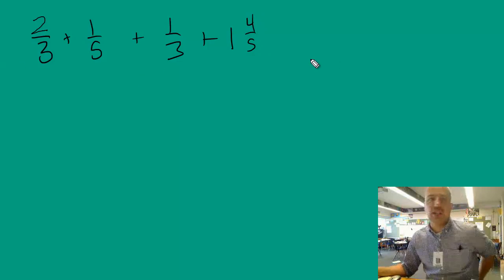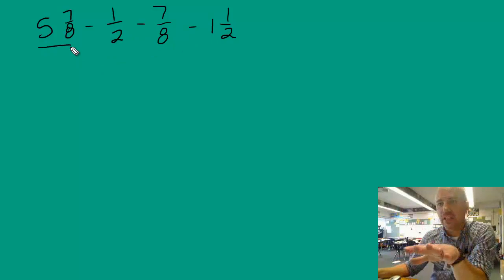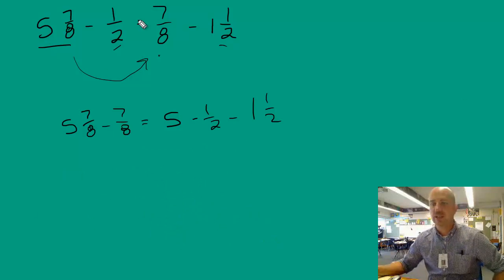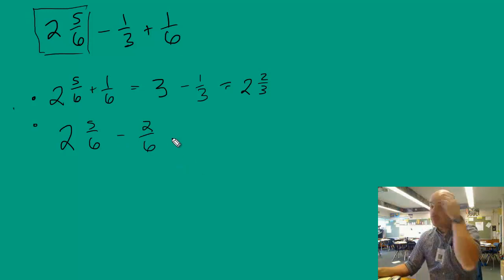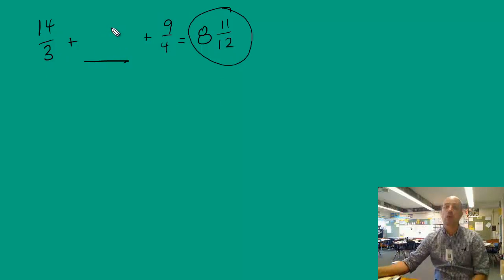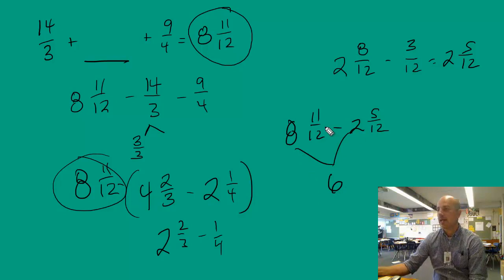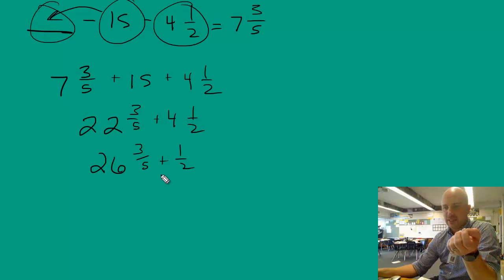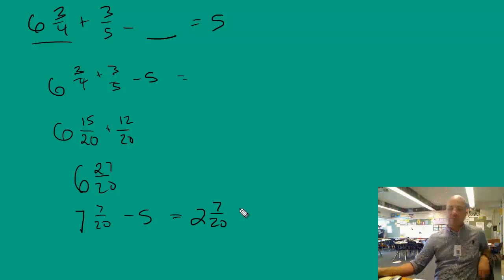Level 5 Module 3 Topic D Lesson 14